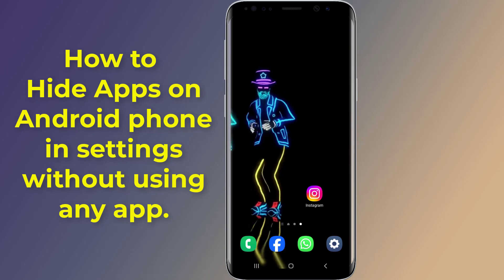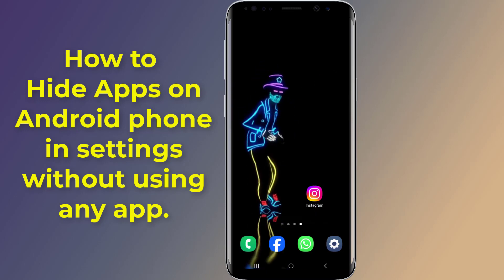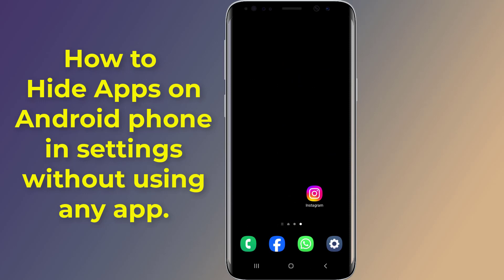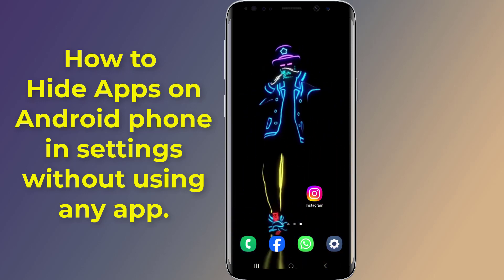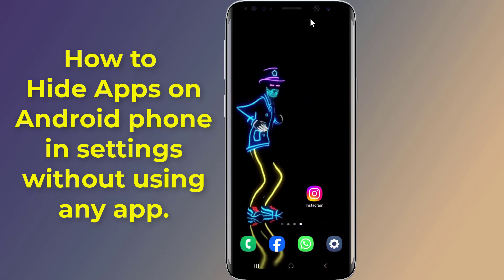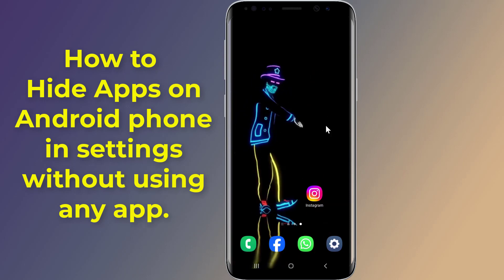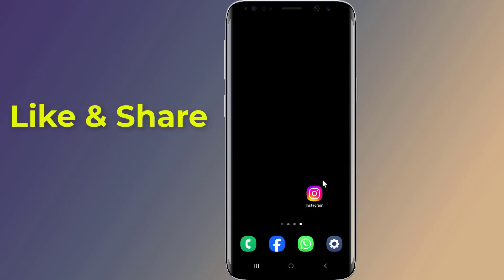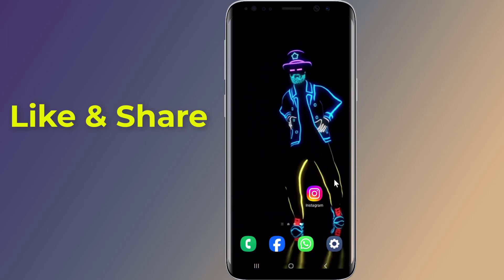How to hide apps on android phone in settings without using any app!! - Howtosolveit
How to hide apps on android phone in settings without using any app.

Do you want to hide your apps in settings without using third-party launcher or app. When you hide an Android app, it’s still on your phone, because you’re actually just hiding the app’s icon, however you can find android hidden apps in settings. In this video I will show you how to make your android apps hidden in settings without using any app and how to unhide android hidden apps.

Can you hide apps in settings?
How do I hide hidden apps in settings?
How do I hide apps on my Samsung settings?
How do I find hidden apps on Android?
How do you make an app invisible?
Which is the best app to hide apps?
How do I hide app icons?
How do you find hidden apps?
How do I hide apps on Android without disabling?
What is the best App Hider for Android?
Why are my apps invisible on my home screen?
How can I hide apps without rooting?
How do I hide recent apps?